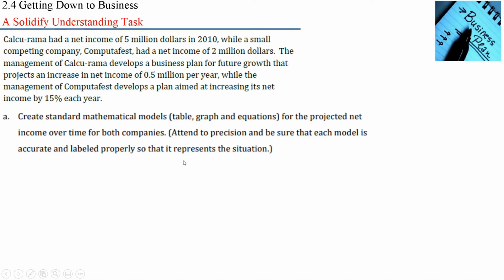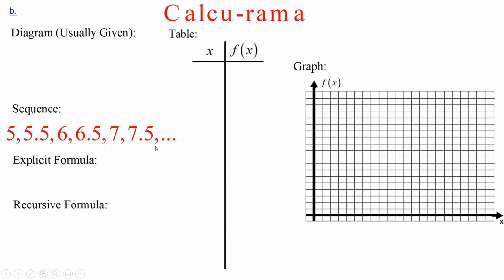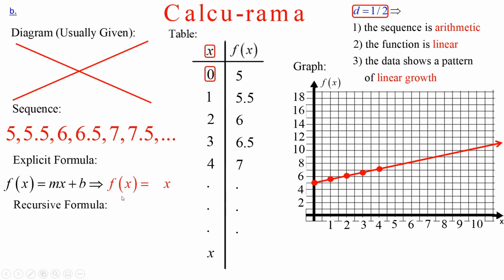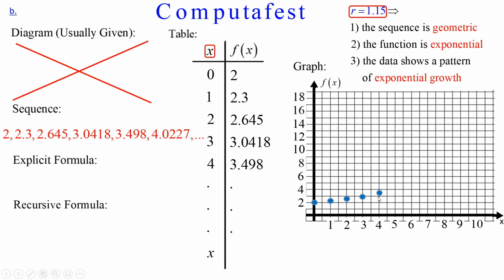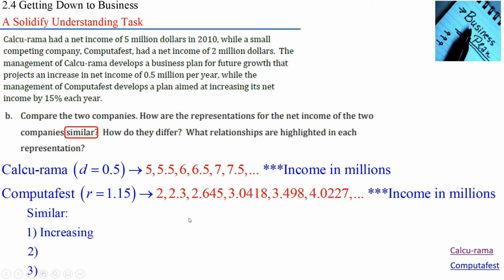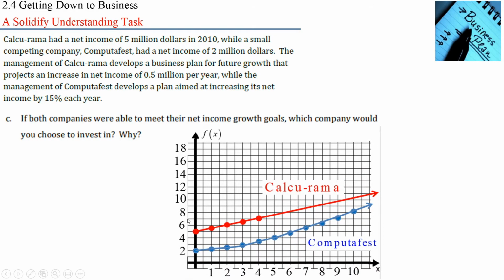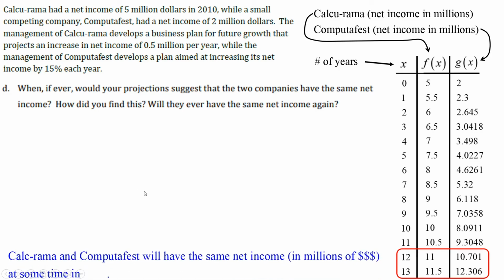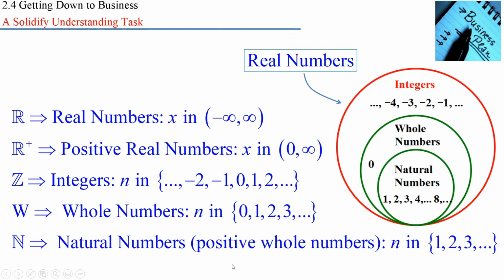IM1 - 2.4 Getting Down to Business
A presentation of 2.4 Getting Down to Business for IM1.